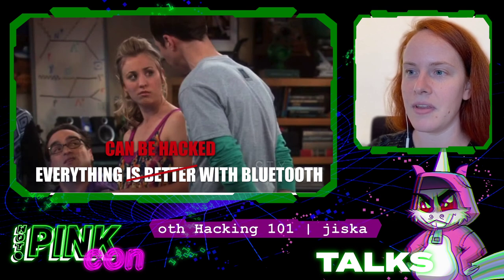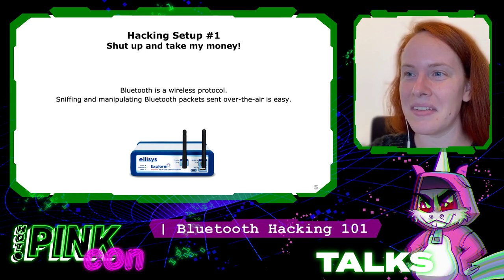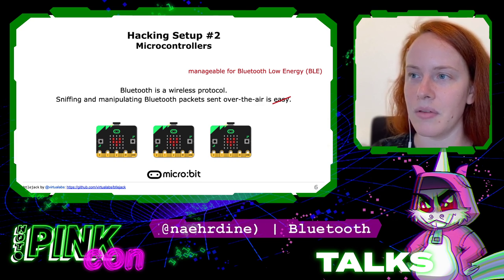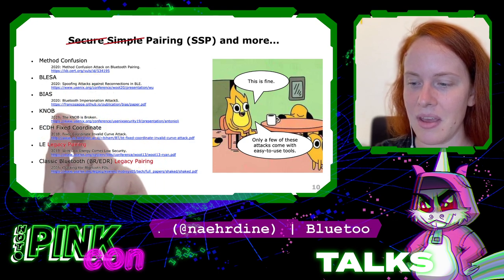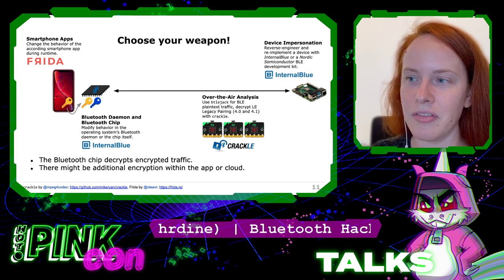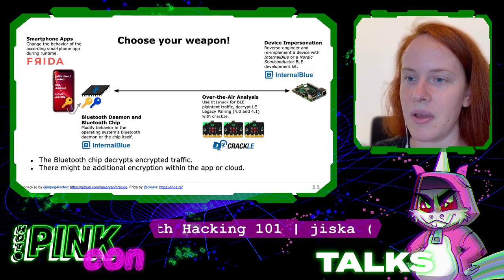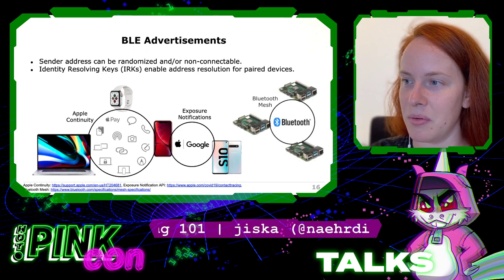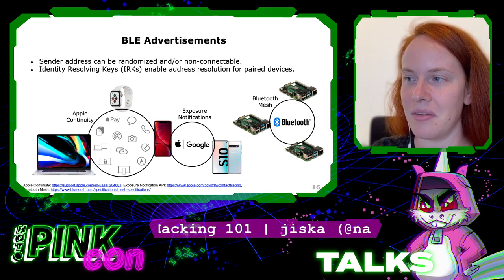Bluetooth Hacking 101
You are interested in wireless hacking but have no idea where to start? In this talk you will learn about the current state of Bluetooth security and how to discover bugs in its specification and implementations.